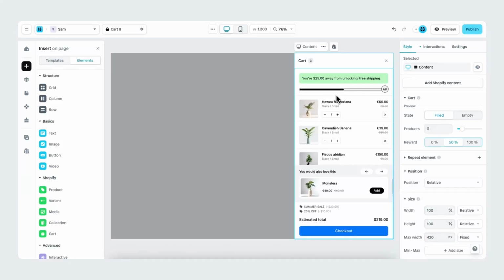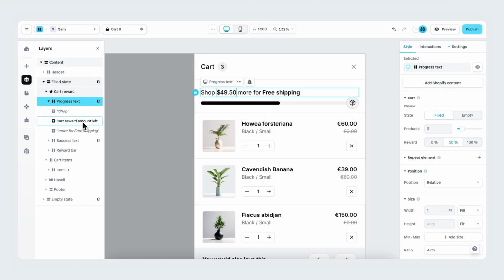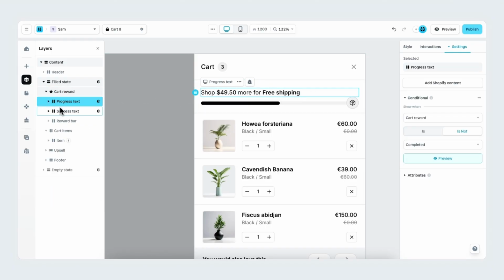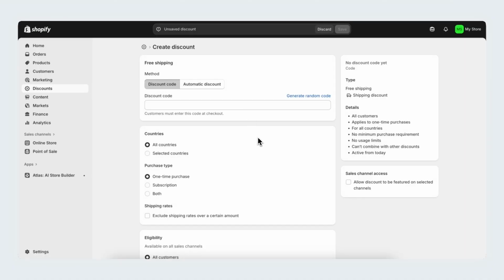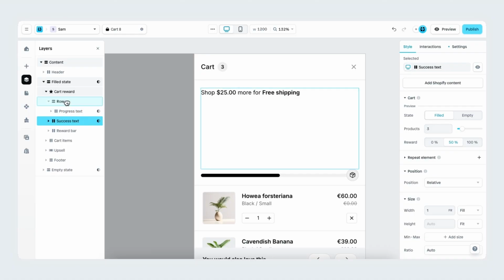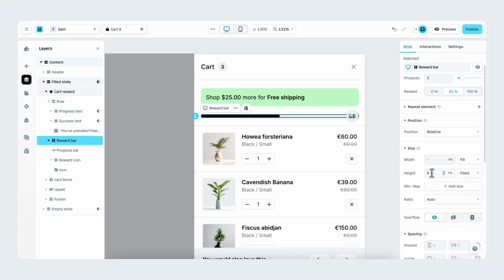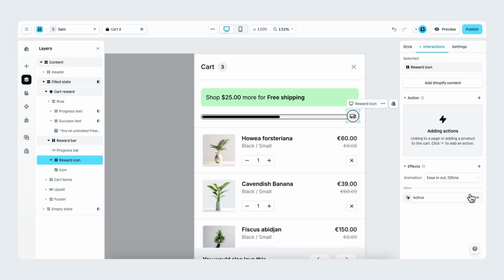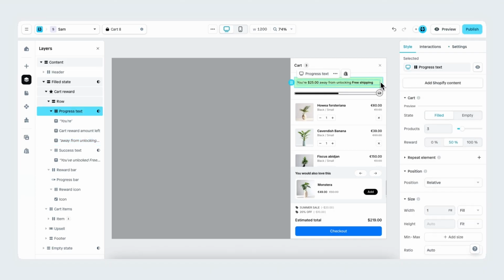Shopify Reward Bar Tutorial Unlock Free Shipping & Gifts (Cart Lesson 3)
In this episode of the Cart Course, you’ll learn how to create a Reward Bar inside your Shopify cart using Instant. Reward Bars are one of the most effective ways to increase your average order value (AOV) by motivating shoppers to unlock perks like free shipping, free gifts, or discounts.

We’ll cover everything from setting up your reward tiers to customizing the design and logic so it fits perfectly with your brand.

What you’ll learn in this lesson:
- How to add the cart reward bar element in Instant
- How reward progress and success states work
- How to connect the reward bar to a Shopify free shipping discount
- How to set and match spending thresholds (e.g. $50 free shipping)
- How conditional logic controls what shoppers see
- How to customize the reward bar’s layout, colors, icons, and styles
- How active states change when a reward is unlocked

Key concepts covered:
- Progress vs. completed reward states
- Dynamic cart values and thresholds
- Active states and interactions
- Designing incentive-driven cart experiences